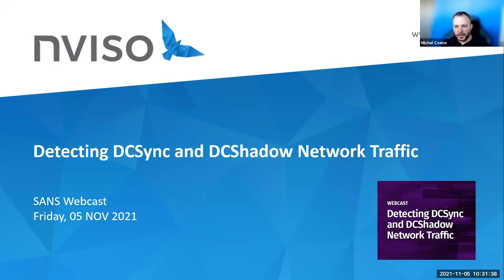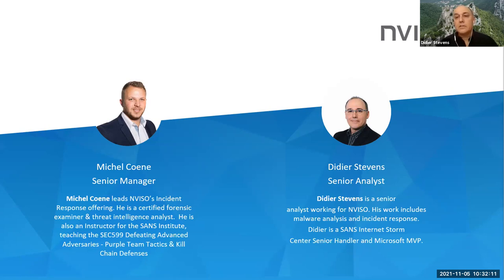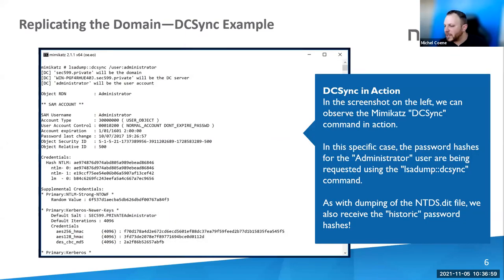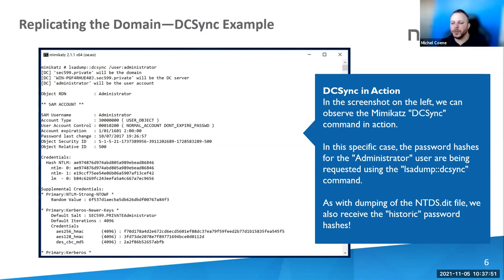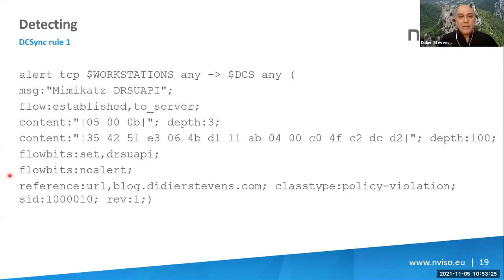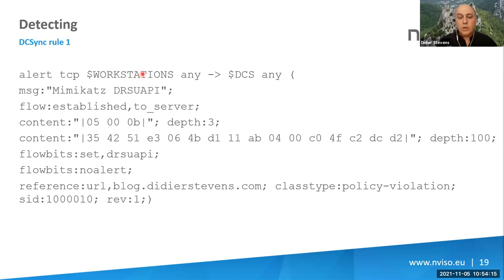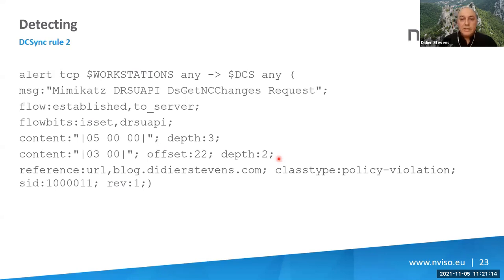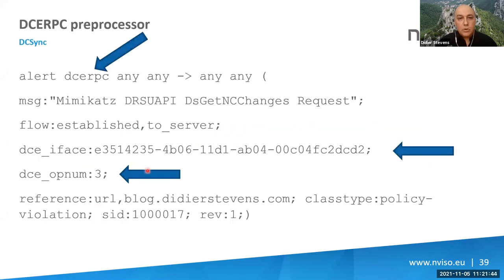Detecting DCSync and DCShadow Network Traffic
Presented by: Michel Coene and Didier Stevens

In order to interact with a real domain controller, Mimikatz can spoof a Windows domain controller, and read information from or write information to active directory.

Mimikatz's DCSync command is used to read information: typically, it is used to dump credentials from active directory. And the DCShadow command is used to write information: for example, modify the primary group of an account to a group with higher privileges.

The use of these Mimikatz commands results in active directory replication network traffic between the compromised machine and domain controllers.

In this webinar, we will show you what this network traffic looks like, and how you can detect it. IDS rules to detect DCSync and DCShadow network traffic will be developed. Finally, more generic detection rules will also be covered.